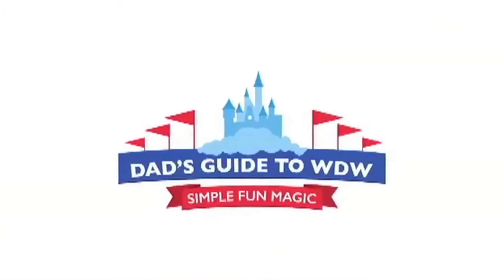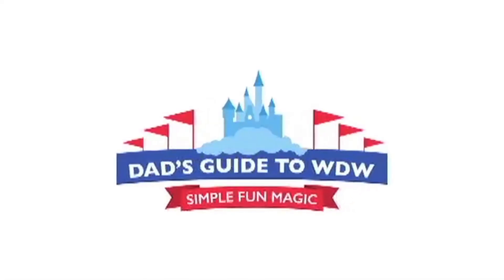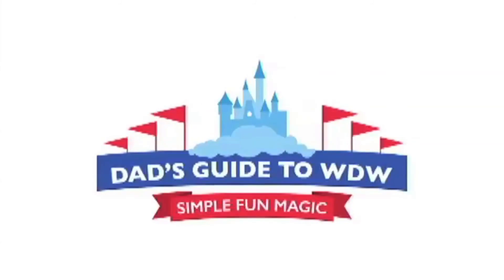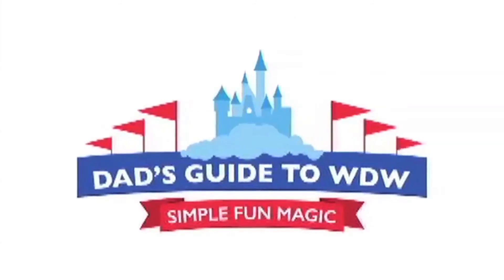King size beds on the ground floor at the Pop Century Resort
We are looking for a king sized bed on the ground floor at the Pop Century Resort at Walt Disney World. Is there such a thing?